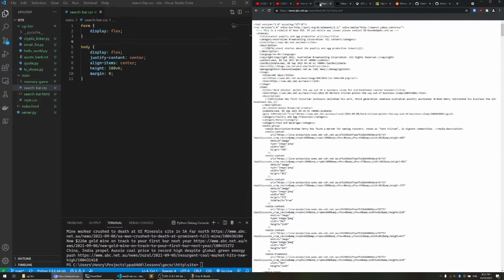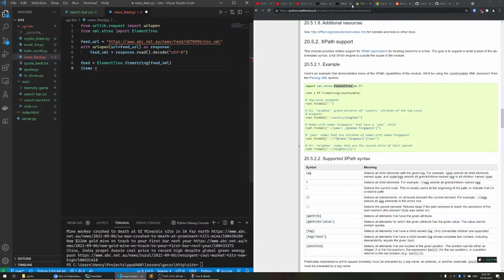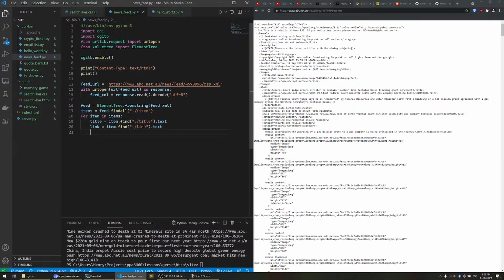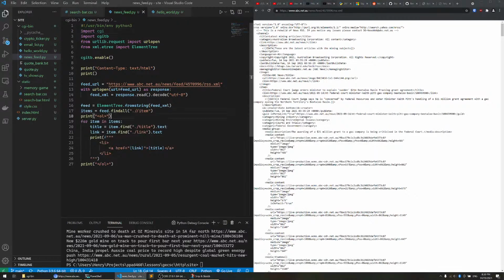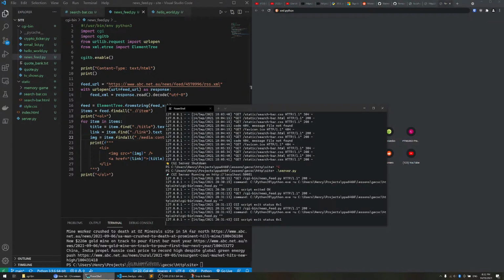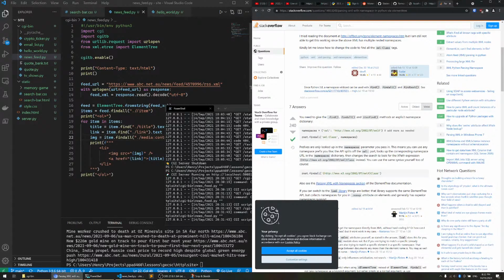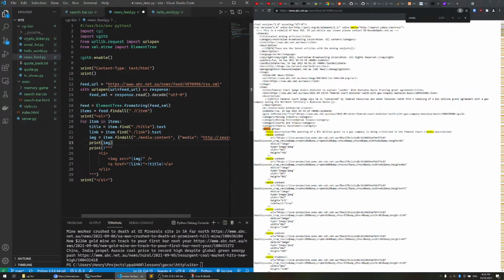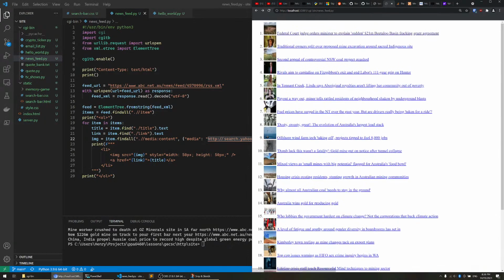Dashboard Tutorial - News Feed